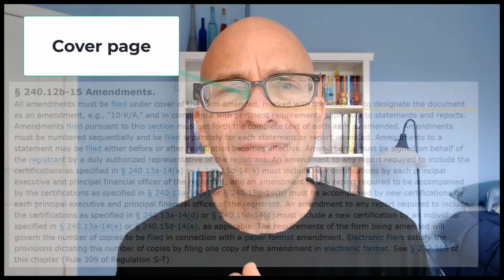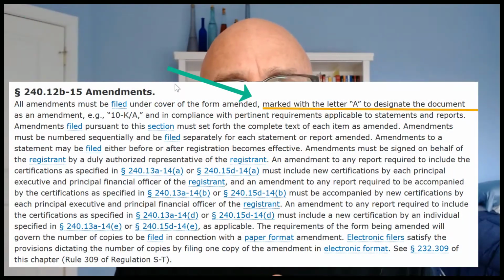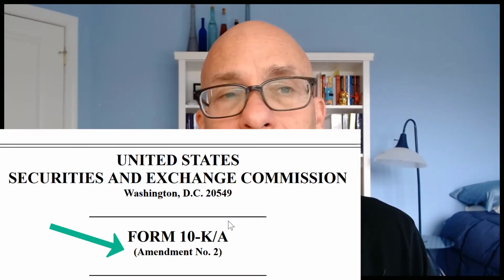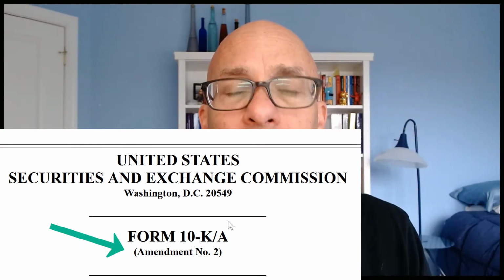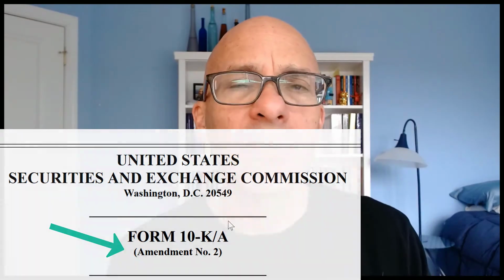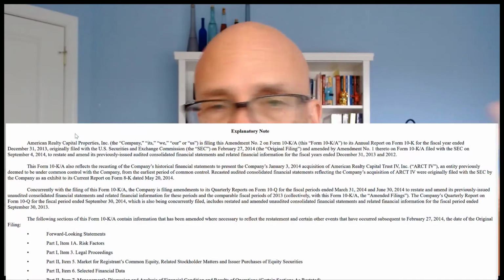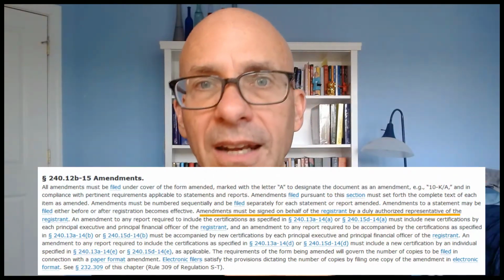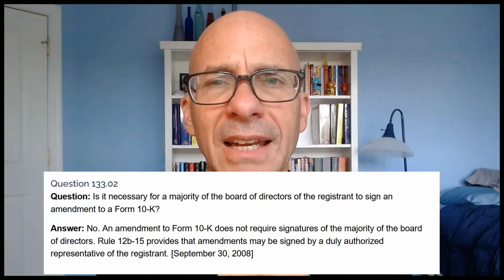How to Correct Form 10-K Mistakes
How do you handle a mistake in a Form 10-K? That depends on the type of mistake it is – and sometimes the level of the mistake’s materiality.